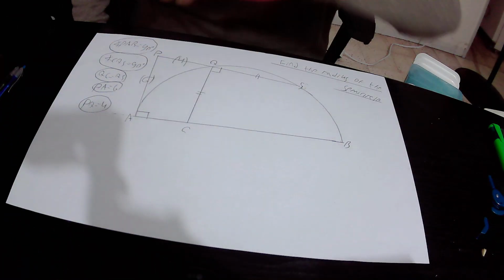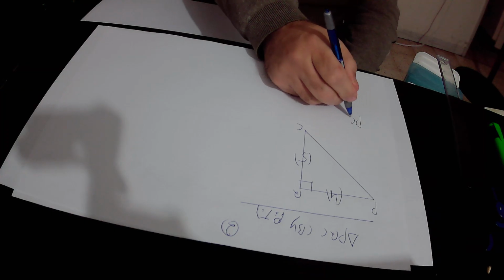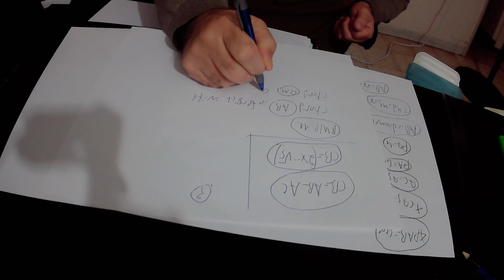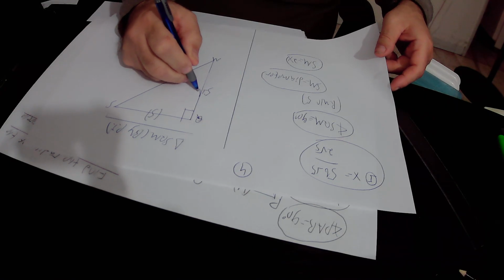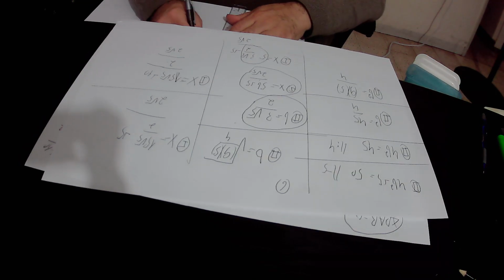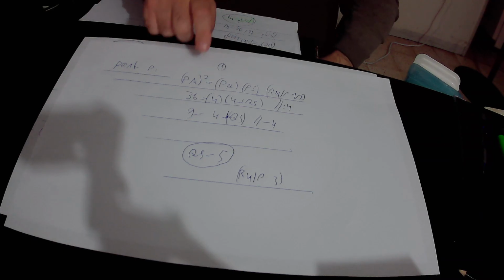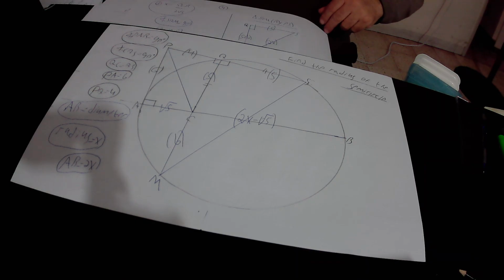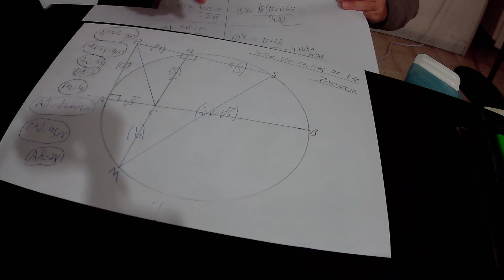USA Math Olympiad Geometry Problem | Find the radius of the semicircle